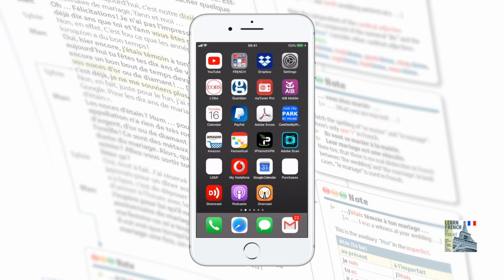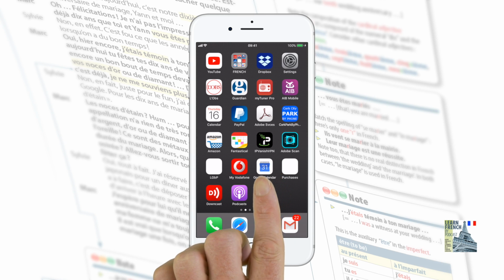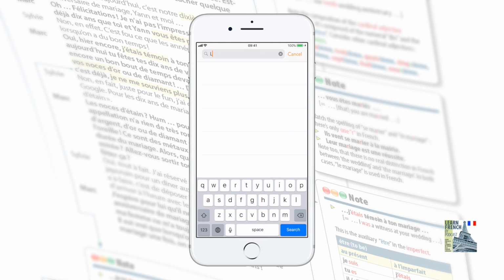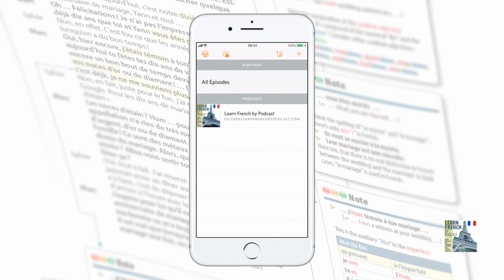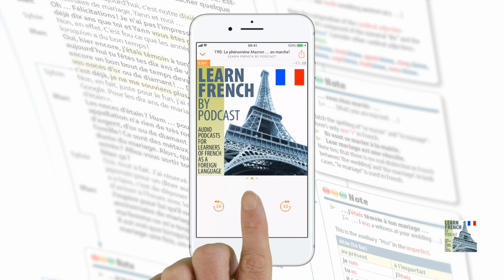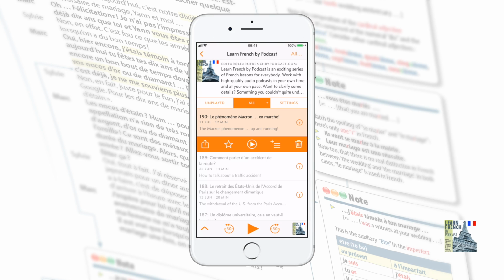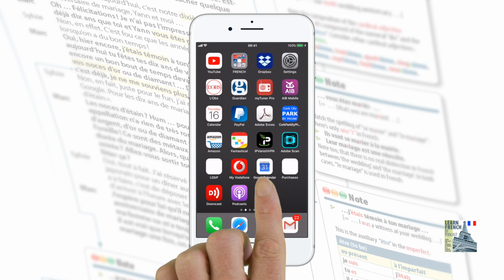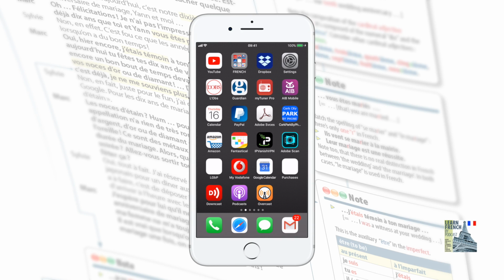Listening to Learn French by Podcast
Listening to Learn French by Podcast using a podcast app.